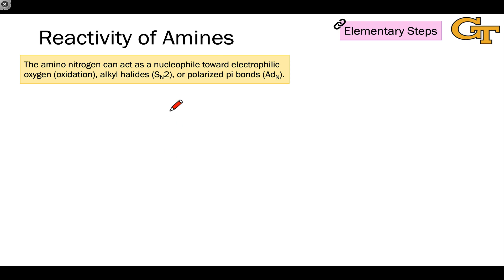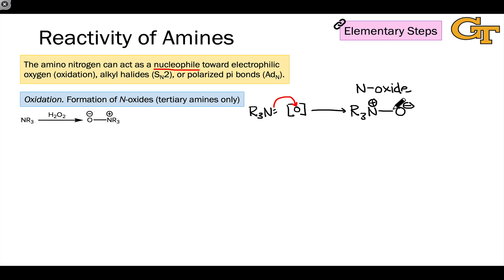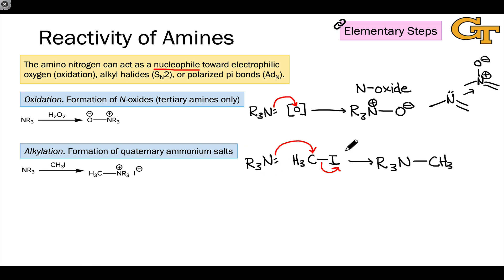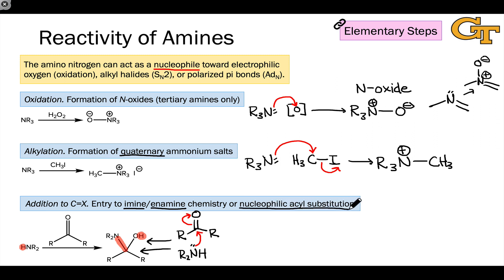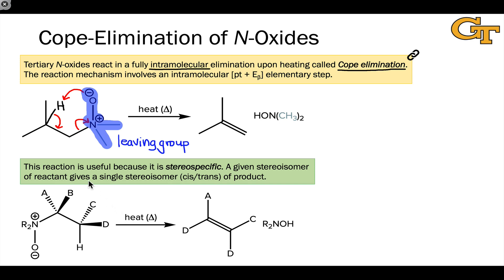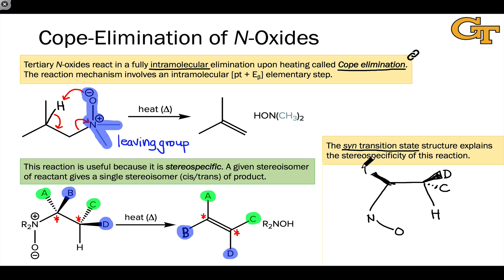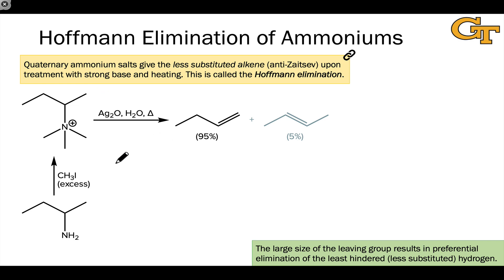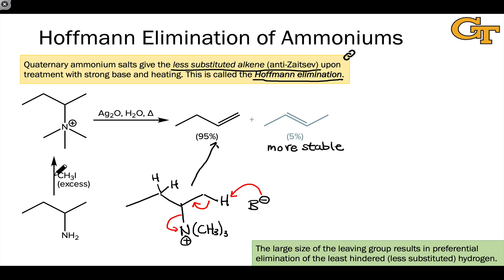05.03 General Reactivity of Amines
General reactivity of amines. Cope elimination and Hoffmann elimination.

00:00 Oxidation of Amines
01:45 Alkylation via Nucleophilic Substitution
02:49 Addition to Polarized Pi Bonds
03:48 Cope Elimination
07:06 Hoffmann Elimination